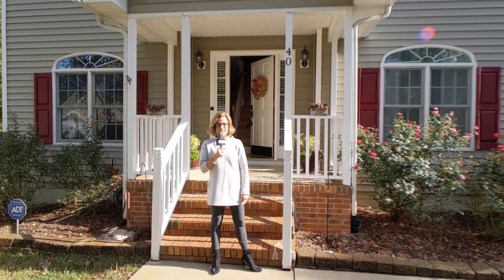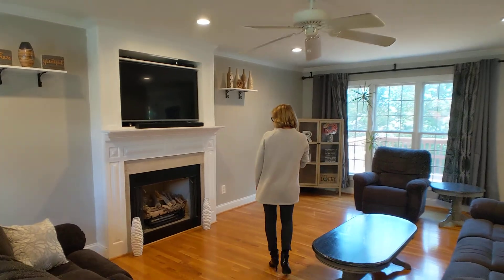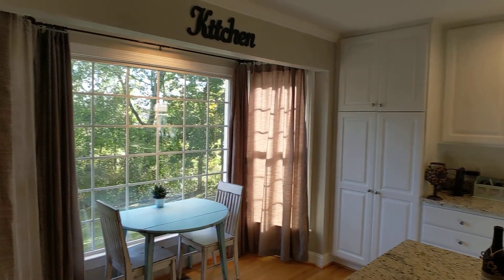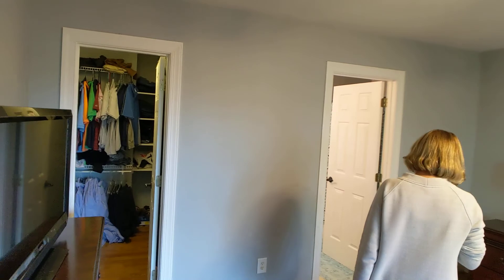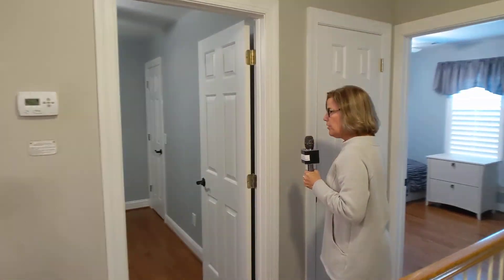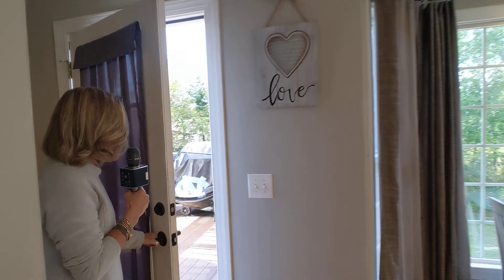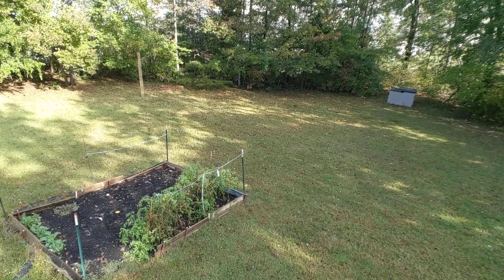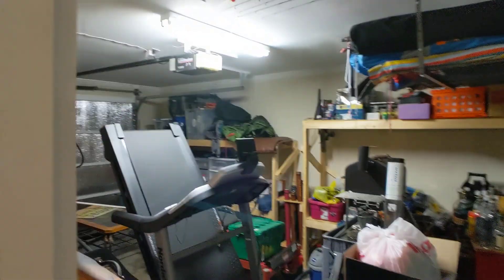40 Blue Slate Ct, Gibsonville, NC 27249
JUST LISTED!! This beauty is move-in-ready in Sten Gate subdivision of Gibsonville, NC. Bright and open 1st floor Living/Kitchen & Dining with hardwoods throughout, gas log fire place, 18x12 Deck overlooking back yard. Kitchen features granite counters, island, lots of cabinet storage & bay window breakfast area. All 3 bedrooms on 2nd floor. Bonus room on basement level with half bath, laundry & glass doors to huge back yard with 32x12 patio. Basement level 1-car Garage. $180,000!